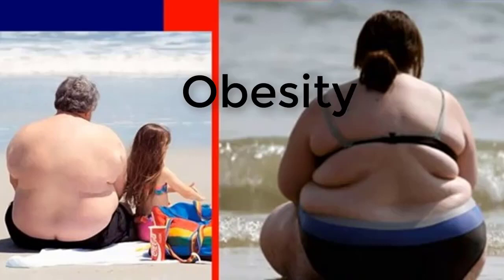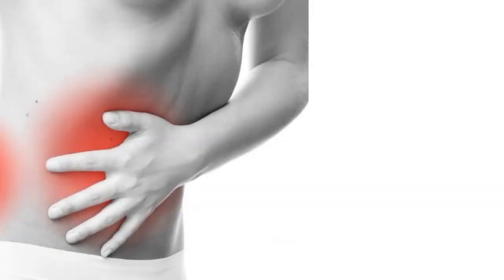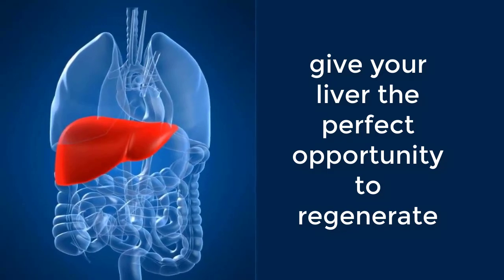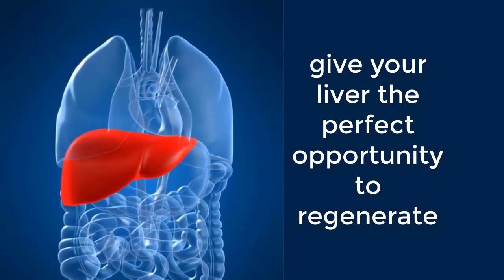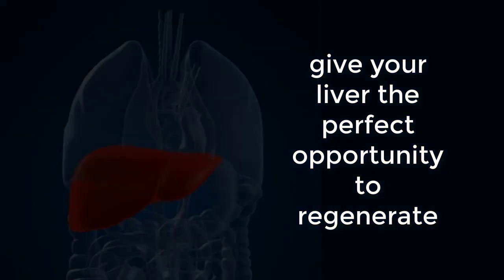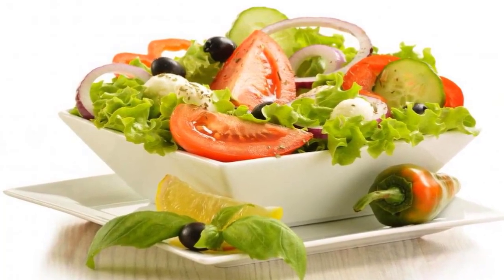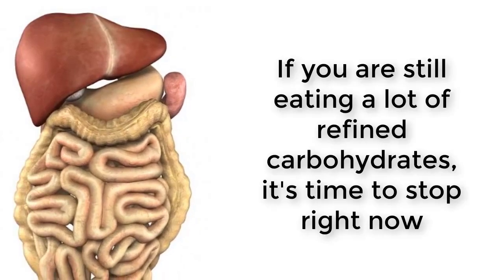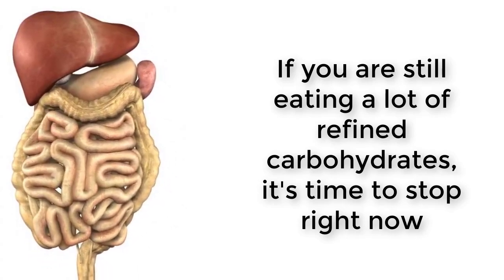Fatty Liver Grade 2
The cause of Fatty Liver Grade 2 could be a number of things, including:

alcoholism
diabetes
metabolic syndrome
obesity
certain medications that cause fatty liver
genetic disorders of high blood fats (cholesterol, triglycerides)

Depending on the progression of Fatty Liver Grade 2, there may be symptoms such as abdominal pain, bruising in the body, spontaneous bleeding such as nosebleeds, extreme fatigue, fever, itching skin, moodiness, and belly enlargement. The area of the liver in the body may hurt most of the day.